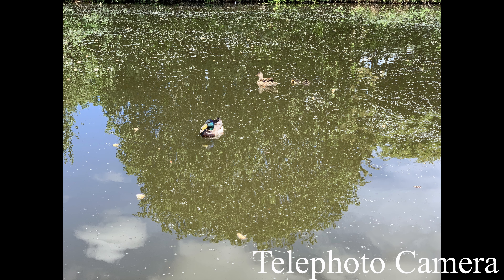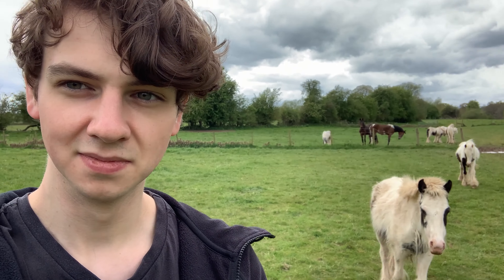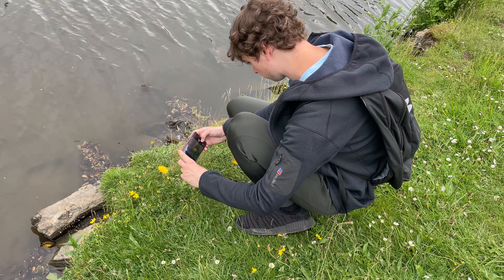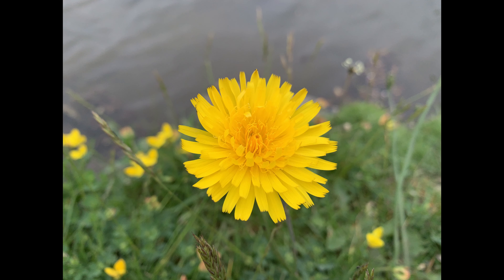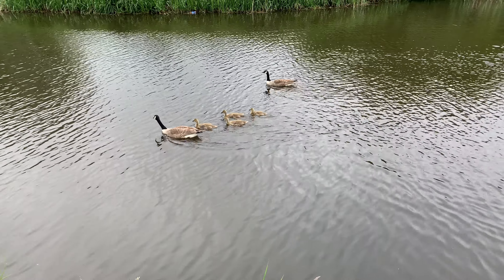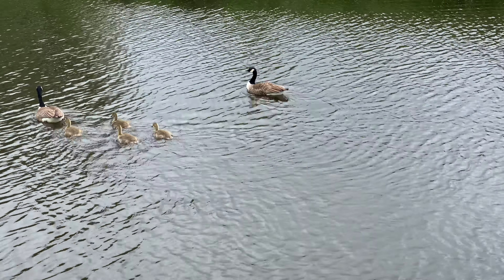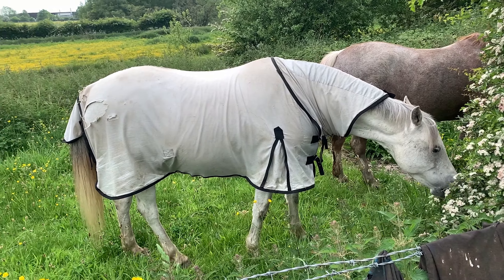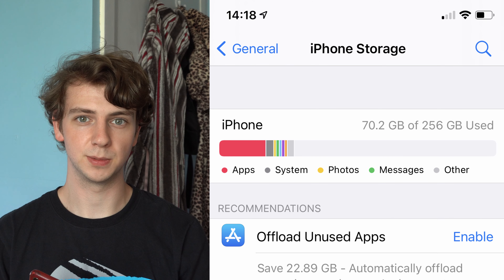Is The iPhone XS Camera Still Good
This video is a Very in depth camera review of the iphone Xs almost 3 years in the making.
In this video I see if the iPhone XS camera is good for photography in 2021, is the iphone xs camera capable of capturing good video. What are the best iPhone video settings if you want to record video on your iphone on ios 14 for editing on a Mac and what the best iphone settings are if you’re editing on a Windows PC. iPhones that support this are the iphone 7, iphone 7 plus, iphone 8, iphone 8 plus, iphone x, iphone xs, iphone xs max, iphone 11, iphone 11 pro, iphone 12, iphone 12 pro, iphone 12 mini. And if this phone is still worth using for photography and videography.

Do you own the iphone XS? and what are your thoughts on this iphones camera in 2021?